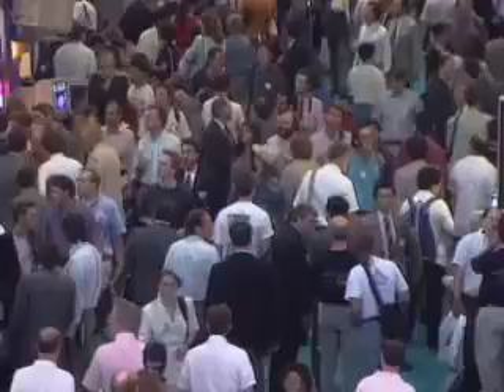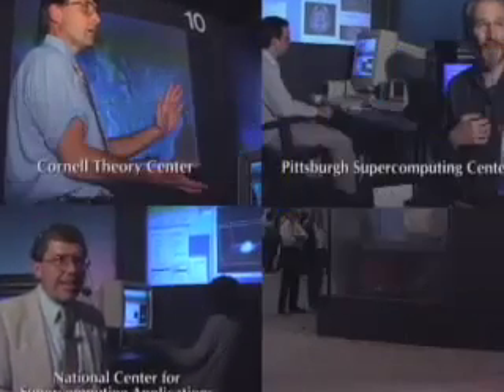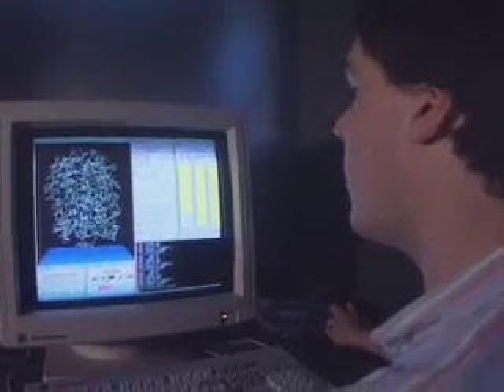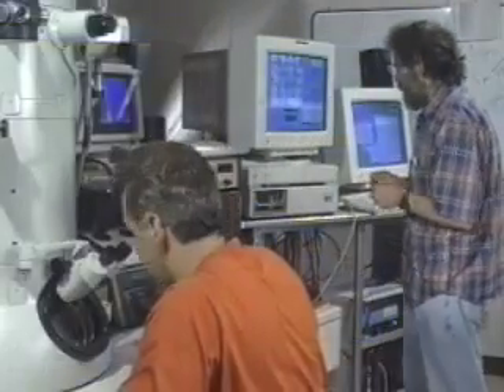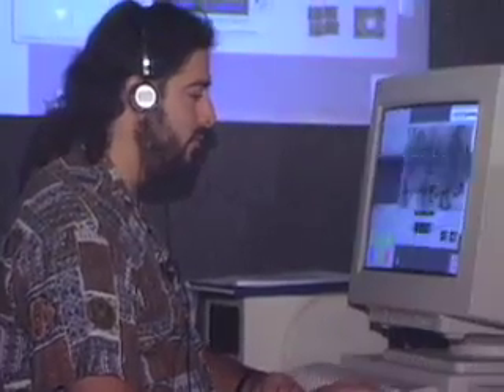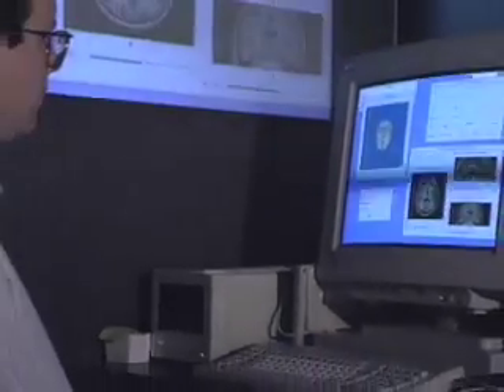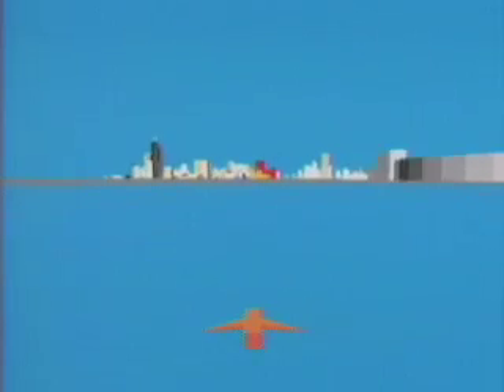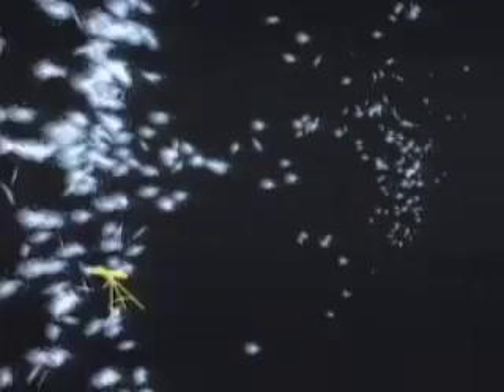SIGGRAPH Showcase 1992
(1992) This is an informational demo from the SIGGRAPH Showcase in 1992, exhibiting computer graphics animation developed by students at the Electronic Visualization Lab.